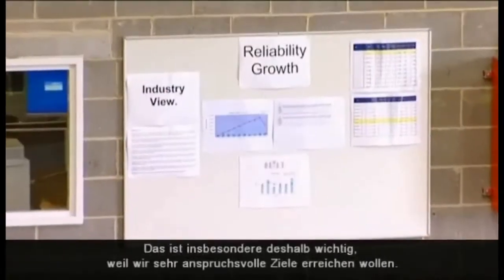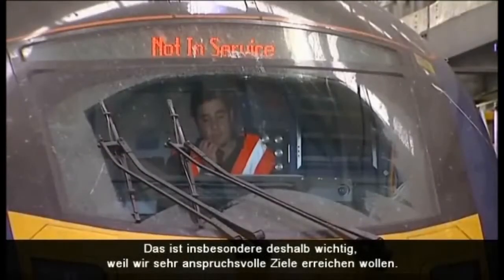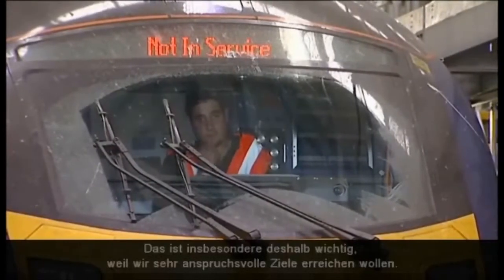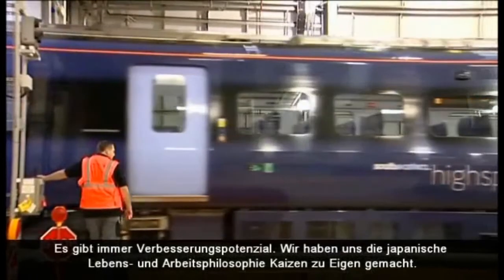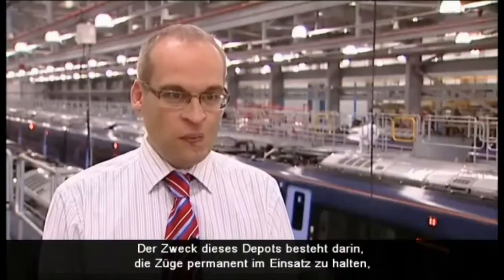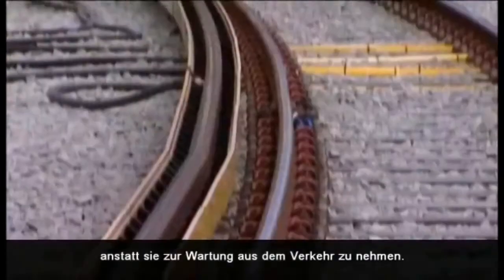Hitachi Zug Class 395 CTRL : Entwicklung und Wartung - Hitachi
Class 395 ist Hitachis erstes Schienenfahrzeug auf einer regulären Verbindung in Europa. Die Züge von Hitachi ermöglichen die schnellste Zugverbindung in Großbritannien und können mit einer Höchstgeschwindigkeit von 225 km/h eingesetzt werden. Diese Fallstudie beleuchtet einige zentrale Faktoren des Projektes Class 395 und zeigt entscheidende Gründe für seinen Erfolg auf.